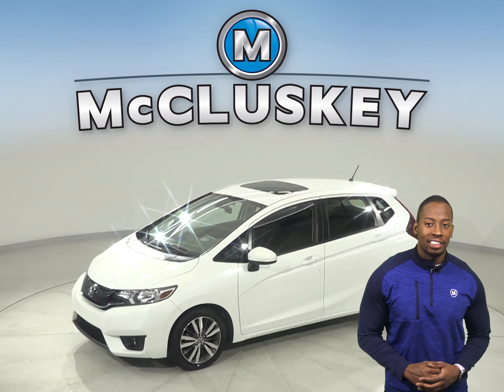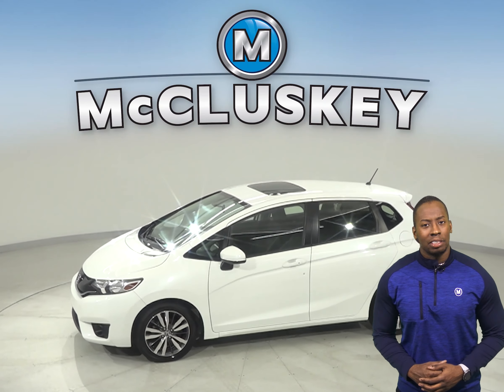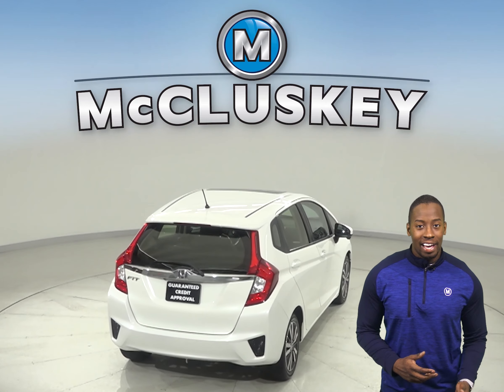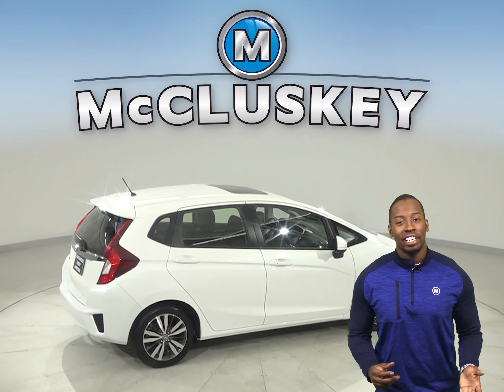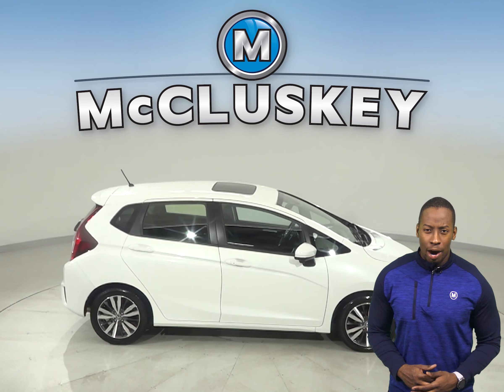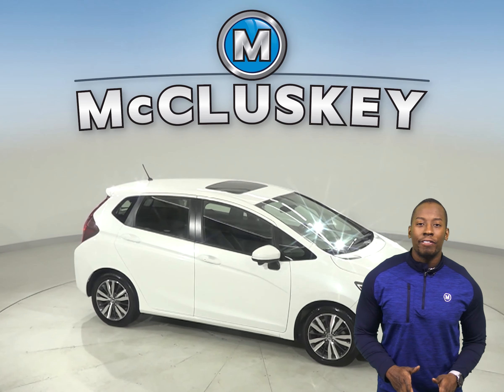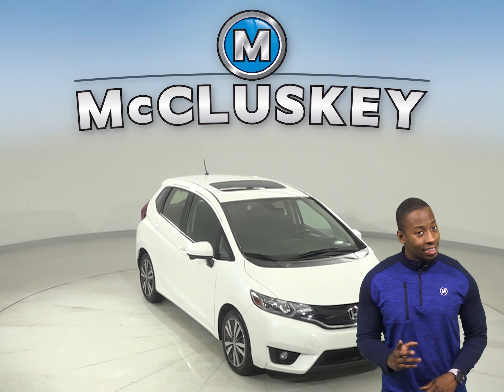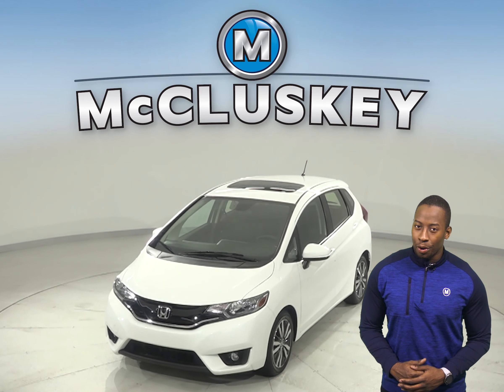G18424NA Used 2016 Honda Fit EX FWD 4D Hatchback White Test Drive, Review, For Sale -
Challenged credit?